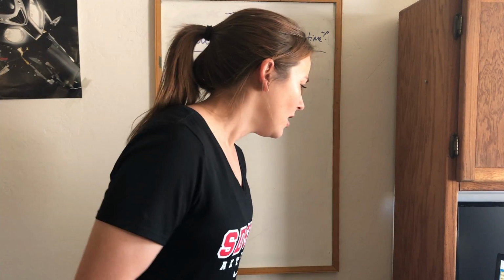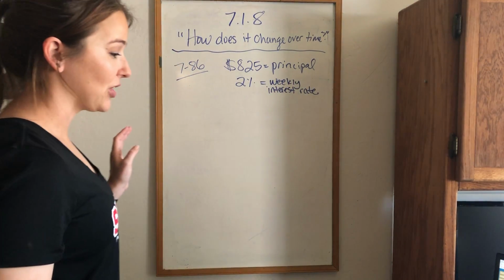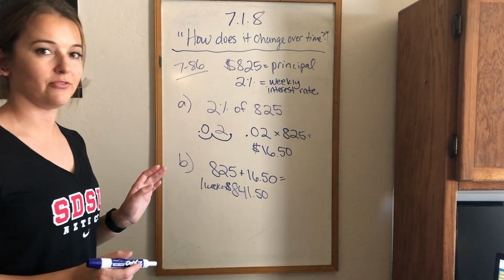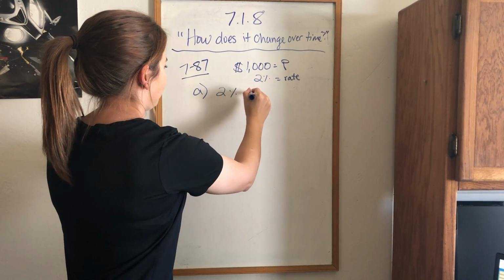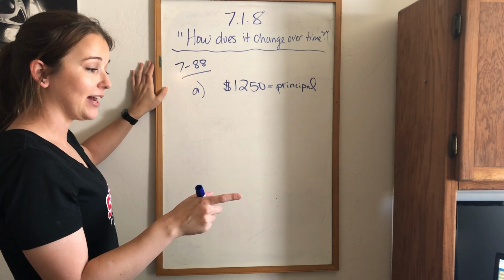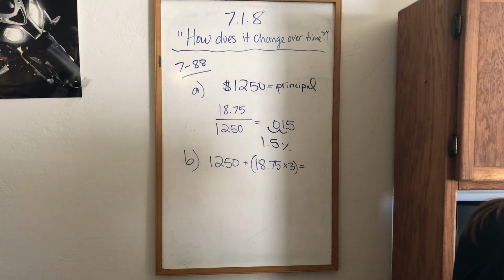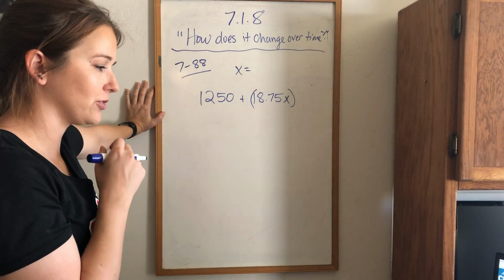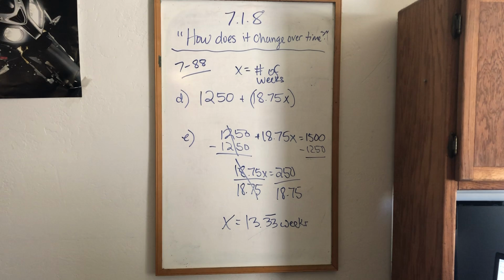7th grade CPM 7.1.8.